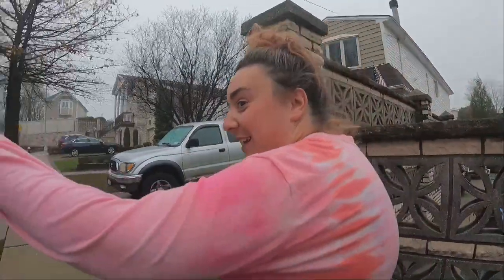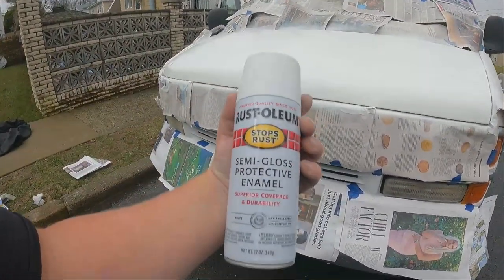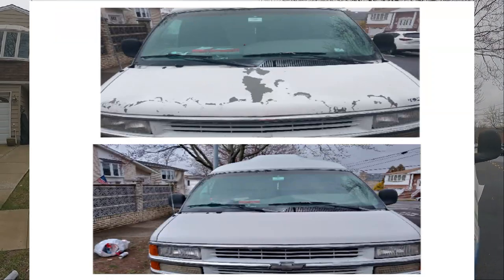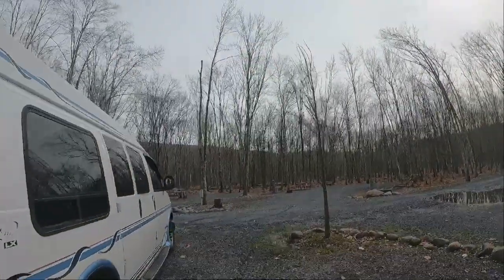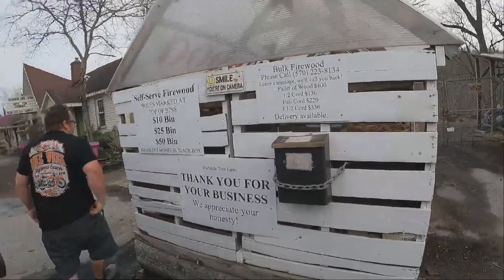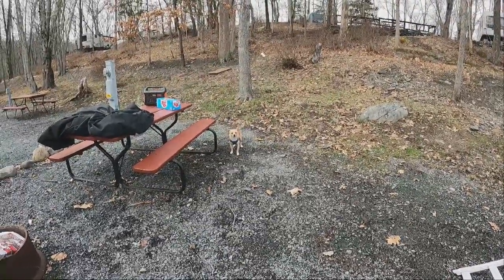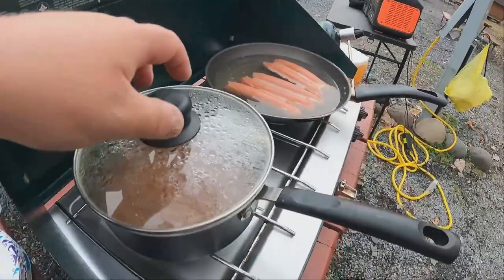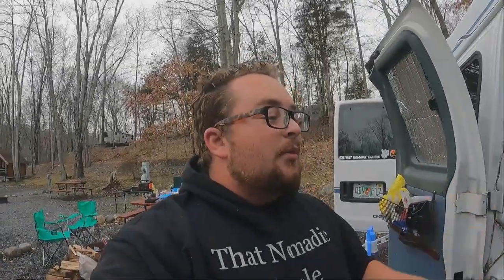We Spray Painted the van!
Send Us Fanmail!-  That Nomadic Couple
                                  Cape Canaveral, FL
                                  32920

About the Grom:
2020 Honda Grom
125cc 2 stroke motor
Fender eliminator Kit
Kemimoto exhuast
229lbs dry weight (In stock condition, ours is about 20-25lbs lighter)
1.45 gallon fuel tank (Up to 134MPG)

About Our Van:
1998 Chevy express 1500 conversion van
5.7L 350 small block V8

Our Van Gear:

-Predator 3500 inverter Generator
-500 watt Bestek Pure sine Wave inverter
-Scodd Portable Pop Up shower tent
-Kedsum Portable shower head / Pump
-Primo electric water pump
-Alpicool cf55 12 volt Fridge / Freezer Combo
-Midea 8000 BTU Portable Air Conditioner
-Jackery 1000 explorer (1002wh)
-Jackery explorer 160
-(2) Zoombros 120 watt foldable solar panels
-Camco Portable Travel Toilet
-(2) 5 gallon water jugs (Fresh water)
-UGreen 7 way USB Extender (USB 3.0)
-Camco 30 amp to 120 volt conversion Plug
-Metal Wire Baskets (6 of them)